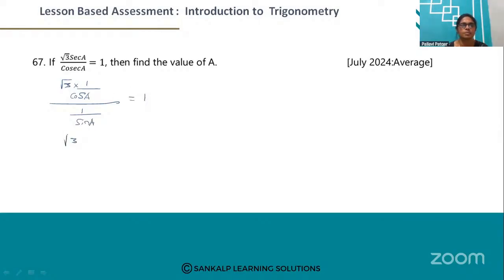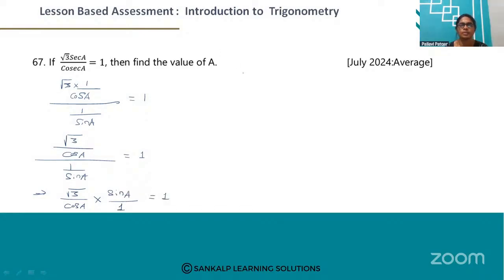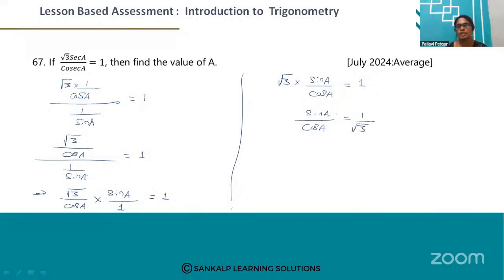LBA Introduction to trigonometry Qno 67